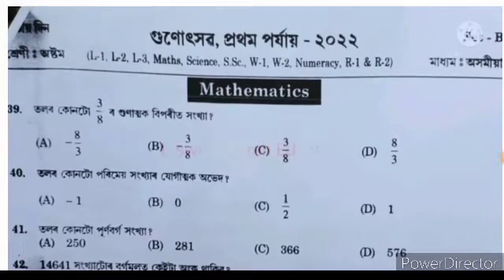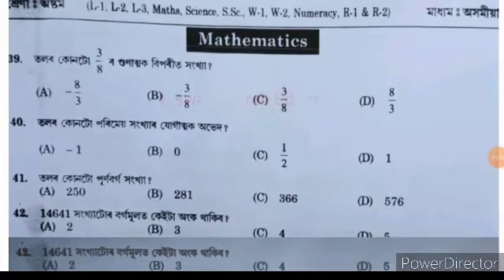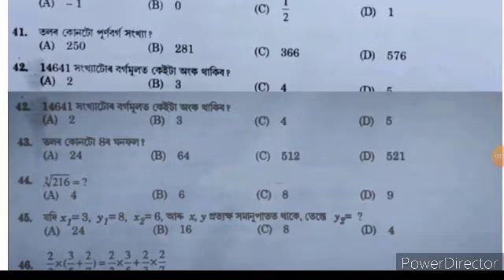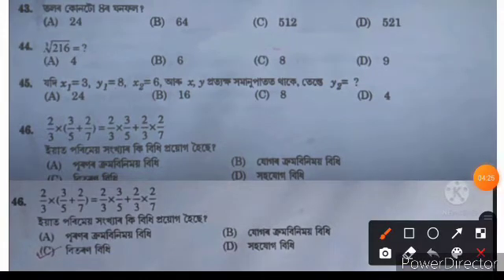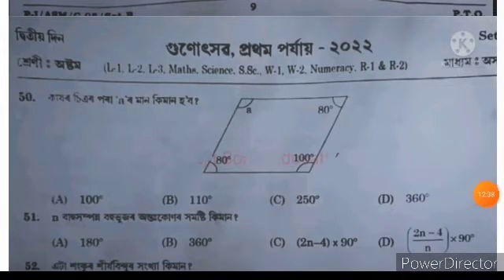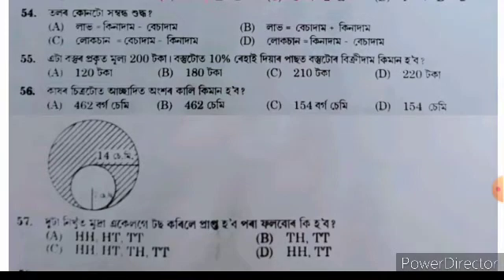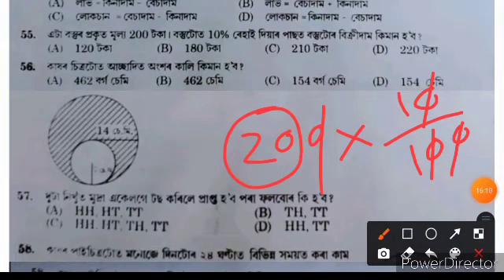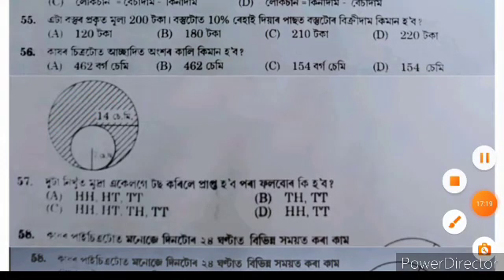Class 8 Gunotsav 2022 Maths Question Answer Phase-1 গুণোৎসৱ 2022 ৰ প্ৰশ্নোত্তৰ অষ্টম শ্ৰেণী গণিত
📍playlist all গুণোৎসৱ Q&A

your search

Gunotsav 2022 class 8
Class 8 maths
 Class 8 maths qunotsav question paper
 gunotsav 2022
Class 8 gunotsav 2022 solved question paper
 class 8 gunotsav 2022 question paper
class 8 gunotsav 2022 maths question answer
class 8 gunotsav 2022 question answer
 gunotsav 2022 class 8 maths question answer
gunotsav 2022 class 8 question answer
 gunotsav 2022 class 8 question paper pdf
 gunotsav 2022 class 8 queation paper gunotsav 2022 class 8 question

Class 8 gunotsav 2022 question
class 8 gunotsav question 2022
class 8 gunotsav question paper 2022
class 8 gunotsav previous year question paper
class 8 gunotsab
gunotsav 2022
gunotsav 2022 question paper
gunotsav assam 2022
gunotsav 2022 question paper class 8
gunotsav 2022 question class 8
biswajit borah education
Class 8 gunotsav 2017 question paper
class 8 gunotsav 2018 question paper
Class 8 gonotsab 2022
class 8 gonotsab
class 8 gonotsav assam
class 8 gonotsav question paper
class 8 Maths question paper gunotsav 2022
gunotsav 2022 Maths question class 8
gunotsav 2022 class 8 Maths question paper
gunotsav 2022 Maths question answer
gunotsav 2022 class 8 Maths mcq
gunotsav 2022 class 8 Maths mcq question answer
class 8 gunotsav 2022 Maths mcq question
class 8 gunotsav 2022 Maths mcq question answer
class 8 gunotsav 2022 Maths question